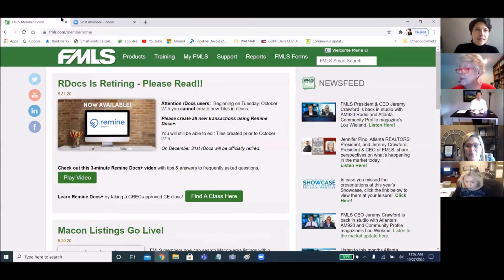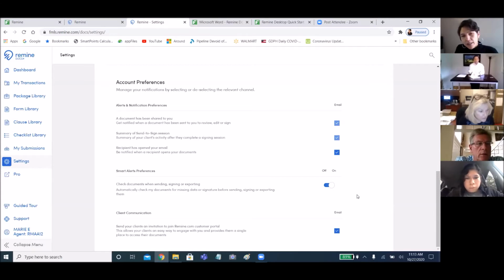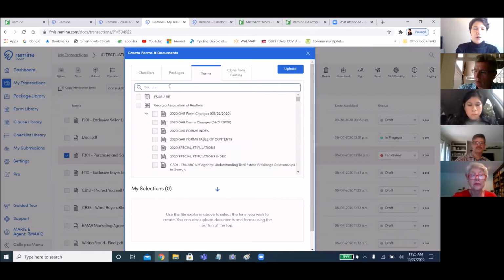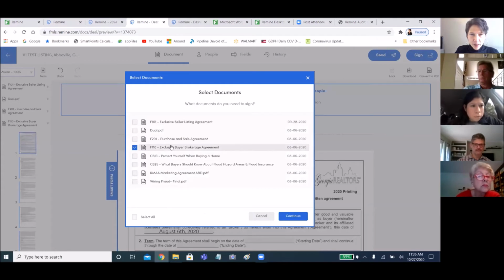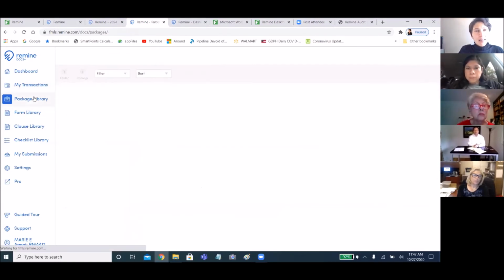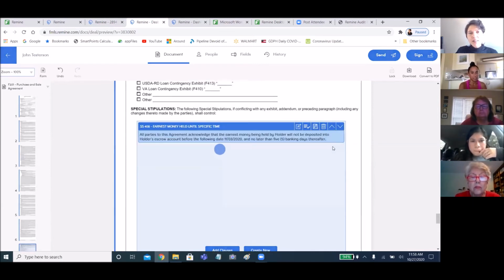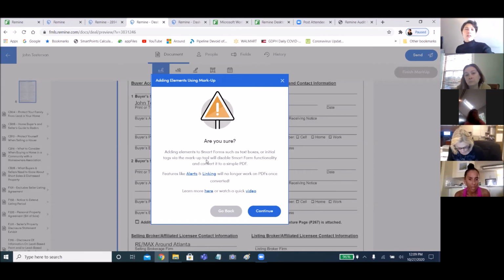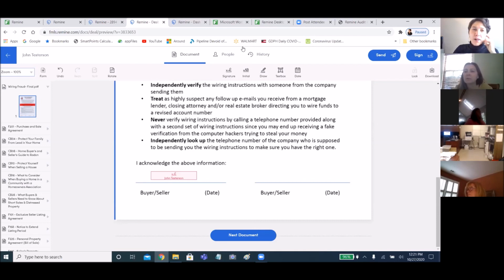REMINE 101 - Docs+ Basic Overview for FMLS and GAMLS Real Estate Agents in the Metro Atlanta Area.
As of October 27th, 2020, FMLS rDocs users will no longer be able to create new tiles.  This class covers the basics of how to get started in Remine on FMLS; where to go on FMLS to find support, resources, and FAQs; and how to use the features and obtain electronic signatures.